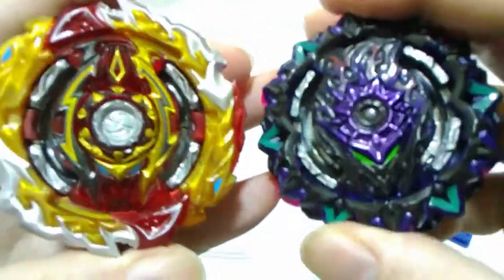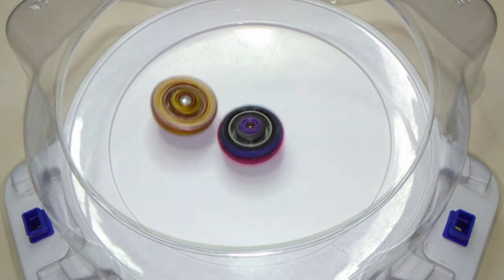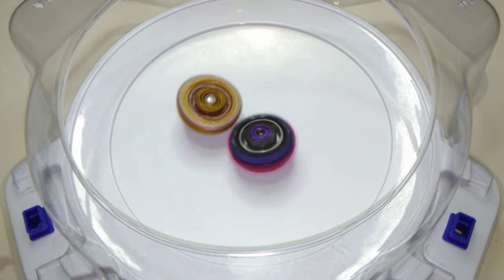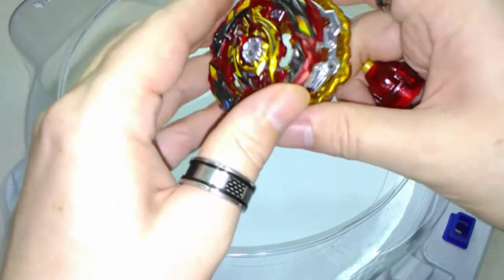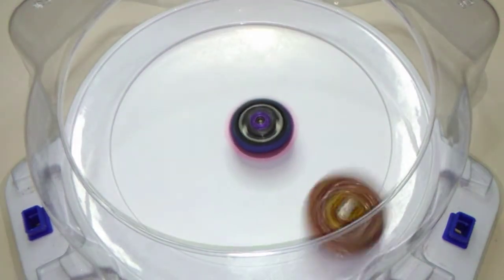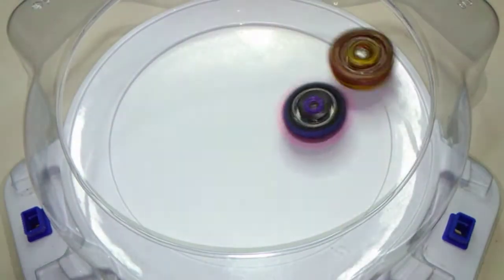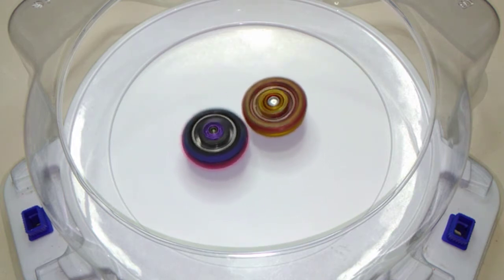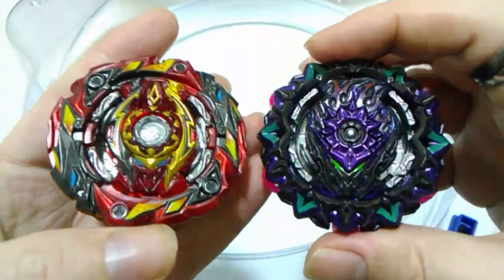WORLD SPRIGGAN VS VARIANT LUCIFER BEYBLADE BURST SPARKING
Credit to teknoaxe.com for the music used